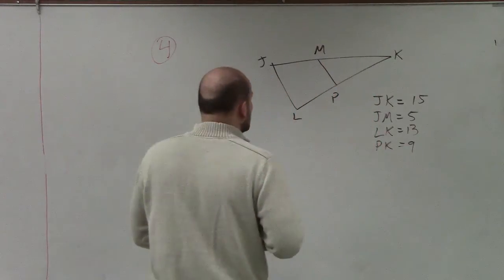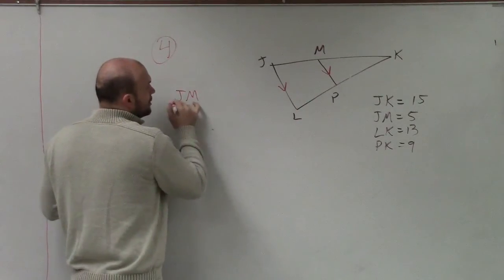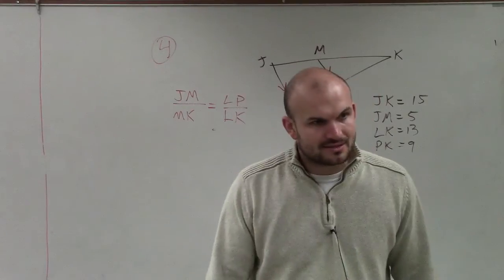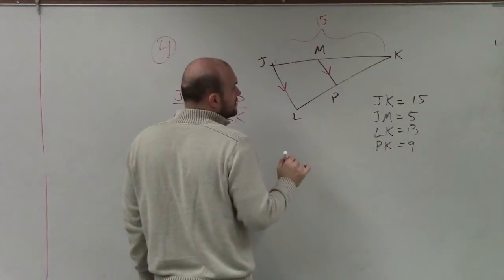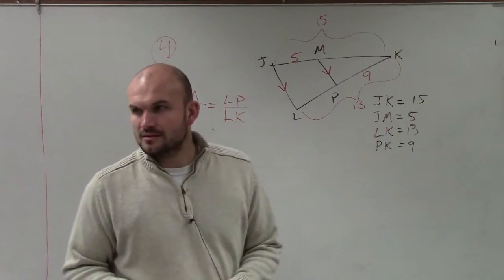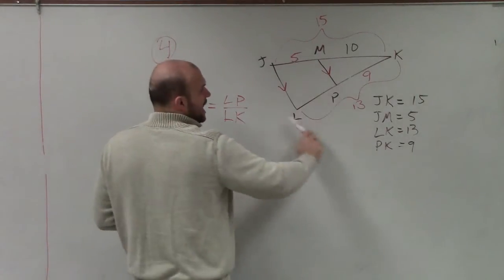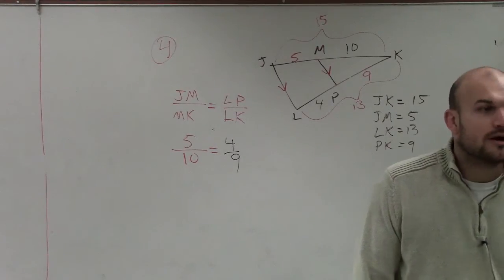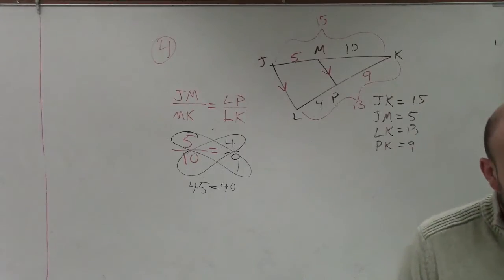How to use proportionality of a triangle to determine if two lines are parallel